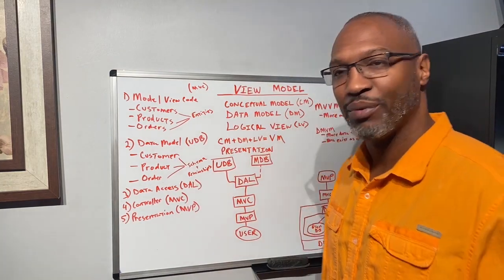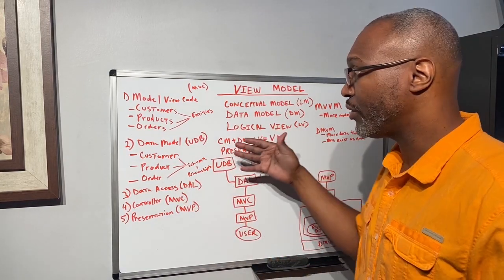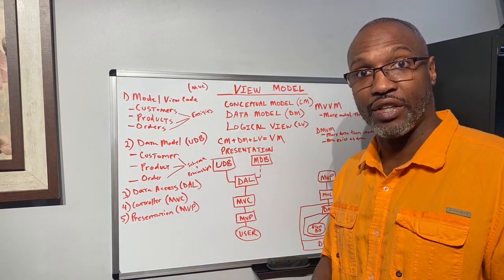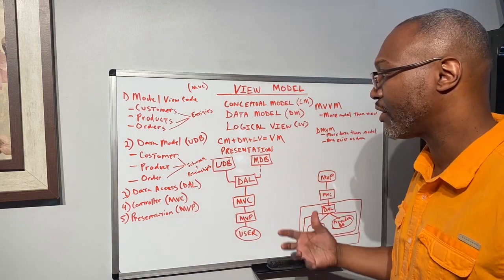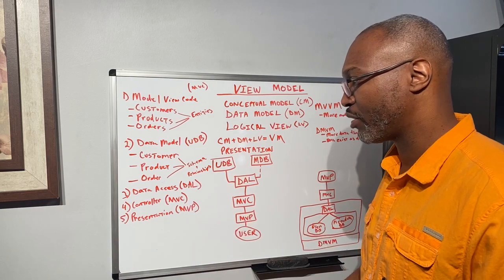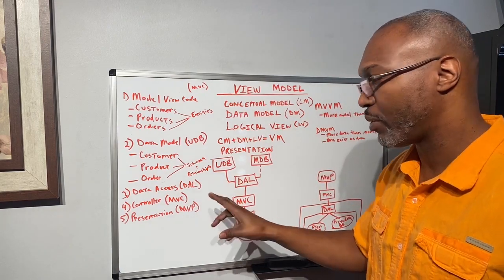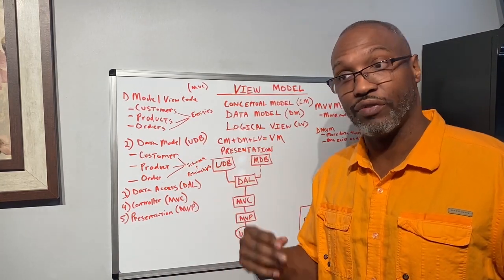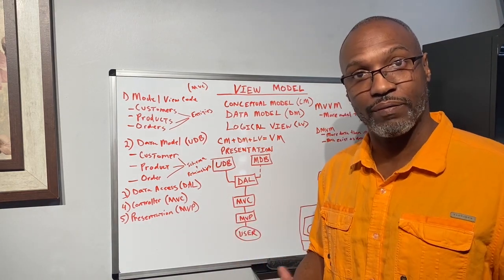Introduction to MVVM - Converting Ideas into Digital Assets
Convert your ideas into digital assets

This video is an introduction to the Model View View Model (MVVM) architectural pattern that we use in software engineering.

MVVM facilitates the separation of the development of the graphical user interface (the view) from the development of the business logic or back-end logic (the model) so that the view is not dependent on any specific model platform.

An idea starts in the mind, and it can be quickly materialized by moving it into a conceptual model, data model, and a presentation layer for its view.

This episode will walk through this process from a software engineering perspective.